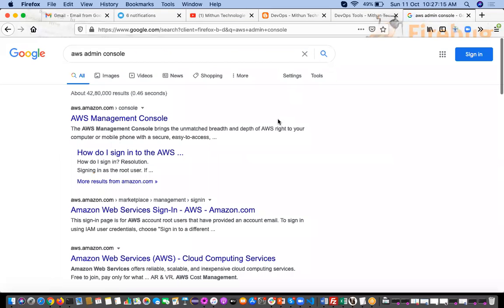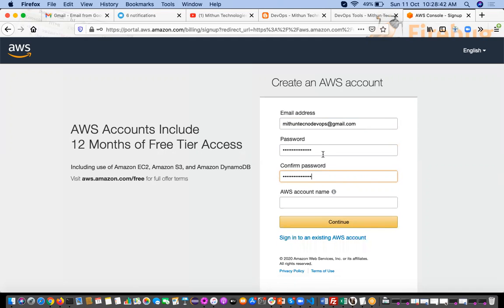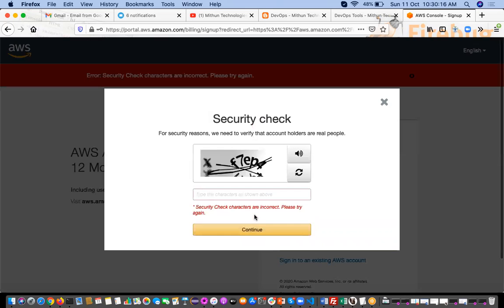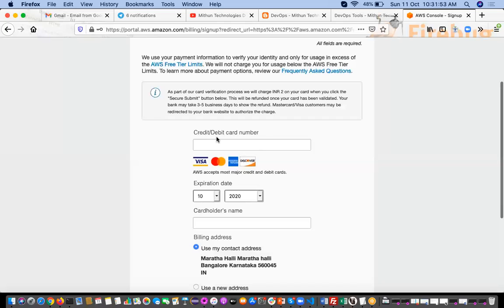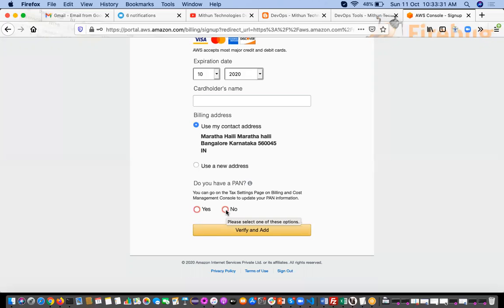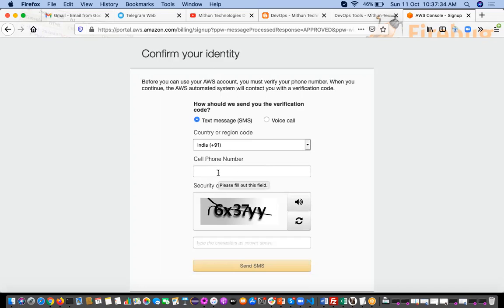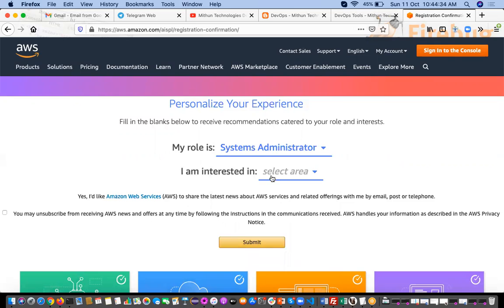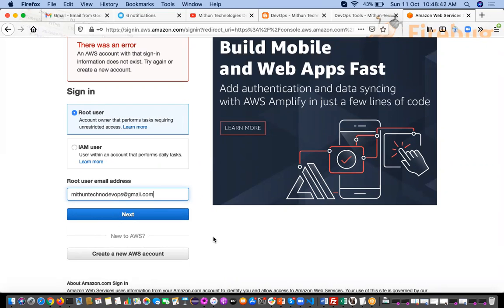AWS Account Creation - Mithun Technologies